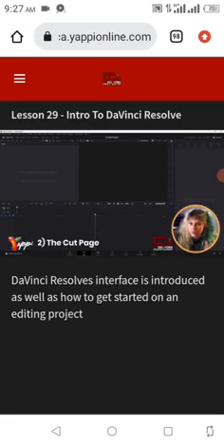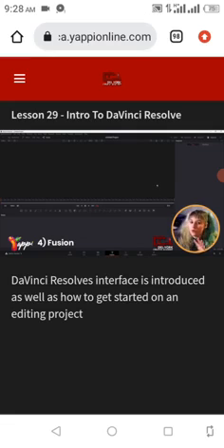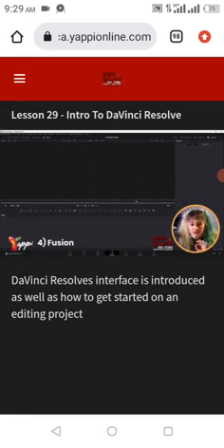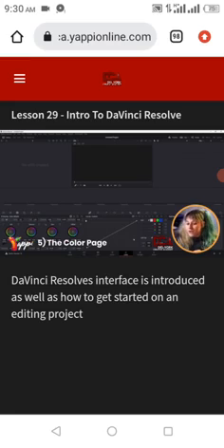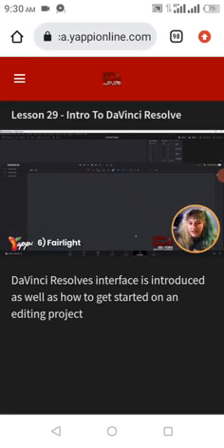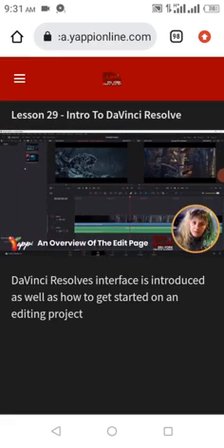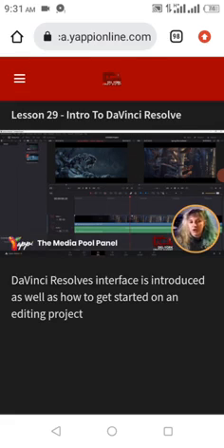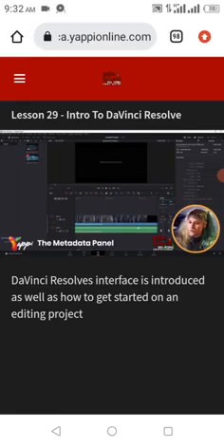Davinci Resolve tutorial